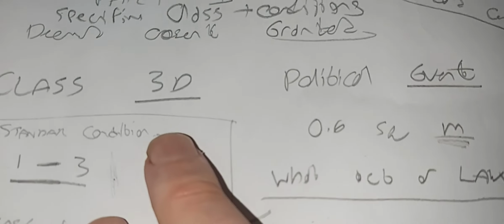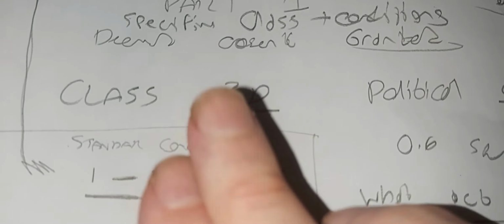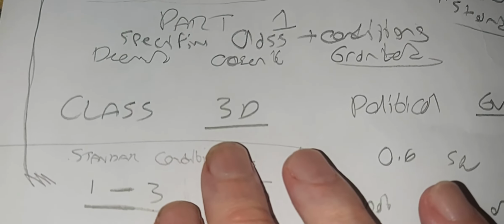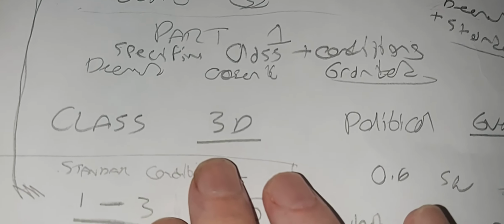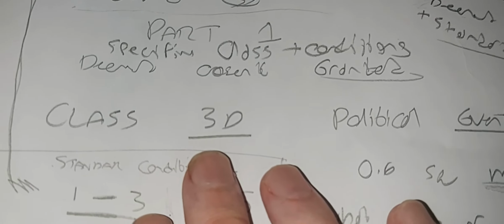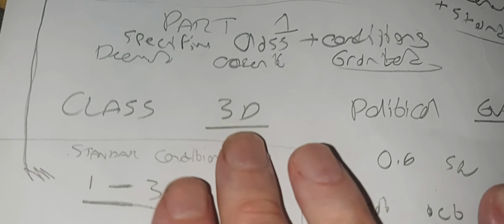Representation | Gail Bradbrook | Criminal Damage charge | Isleworth Crown Court | Class F advert XR